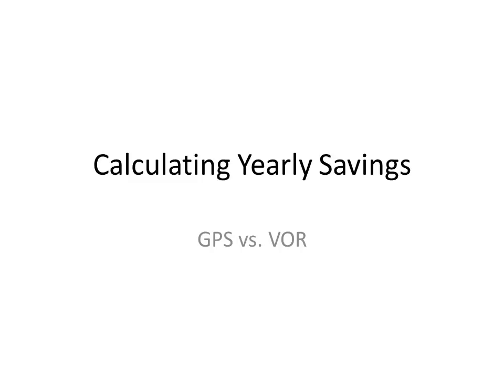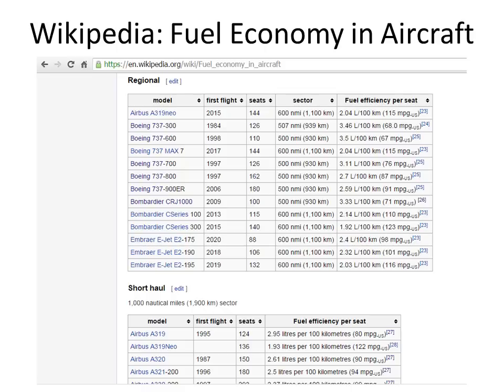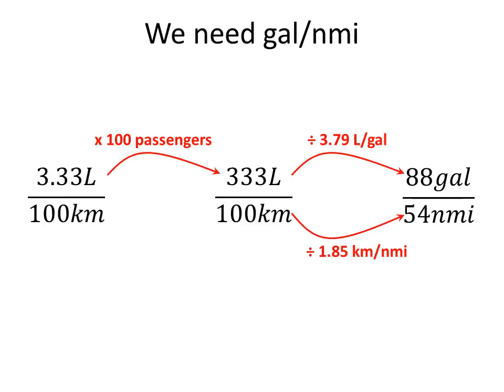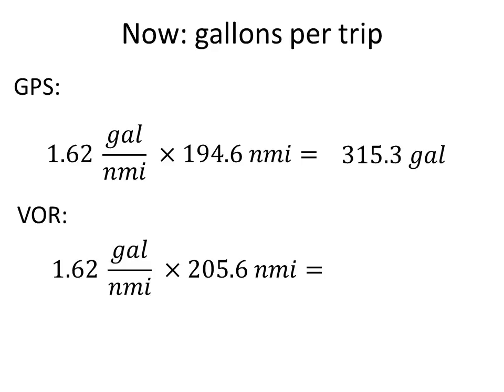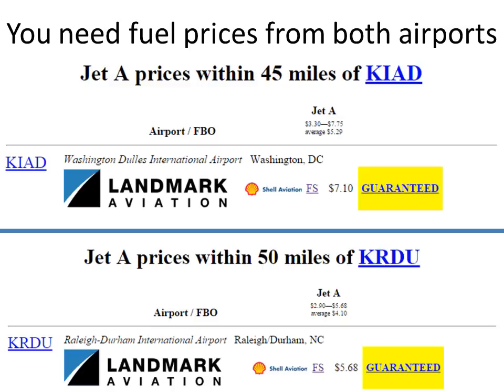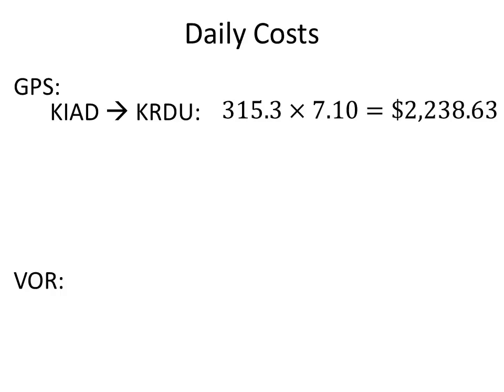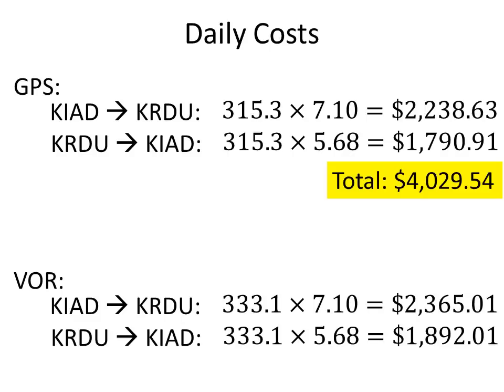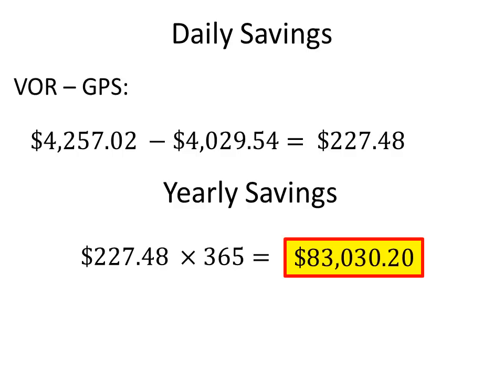Calculating Yearly Savings